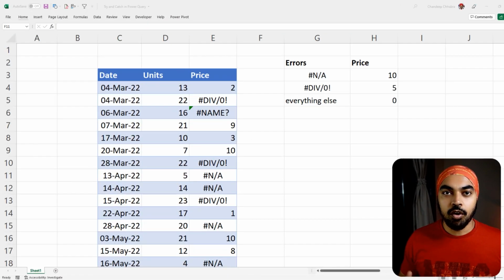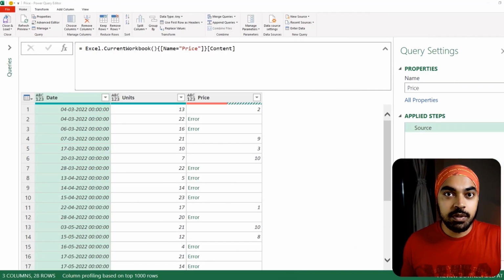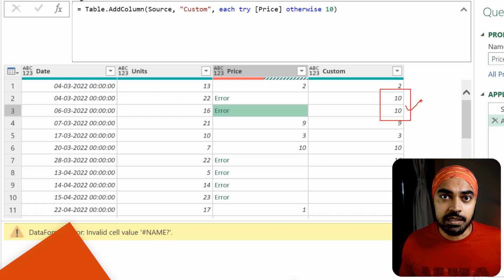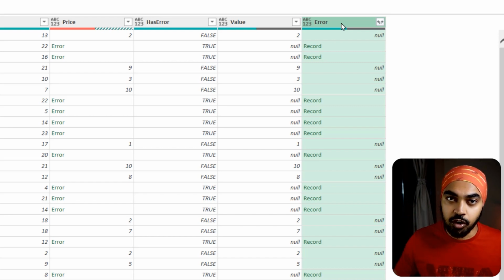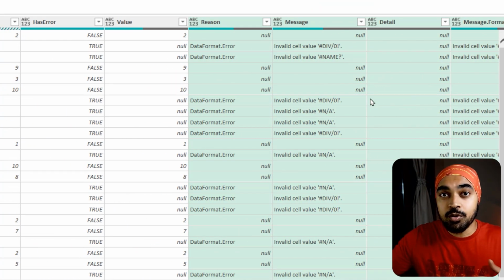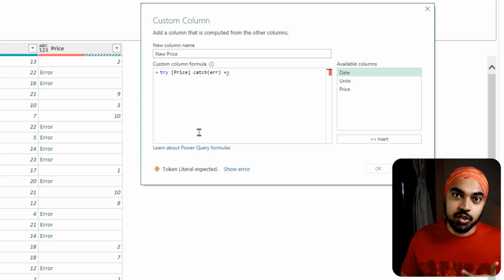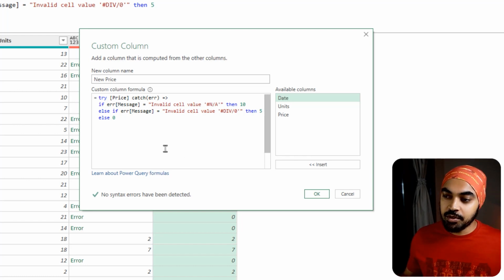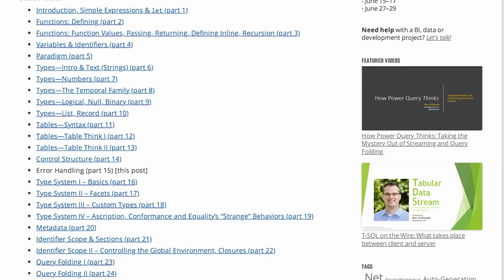Try and Catch in Power Query | Smarter way to work with errors in Power Query⚠️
ONLINE COURSES
✔️ Mastering DAX in Power BI -

CHAPTERS
0:00 Intro
0:40 The Case with Errors
1:33 Solving with try and otherwise
2:56 Solving with try
5:17 Solving with try and catch
7:58 My Courses